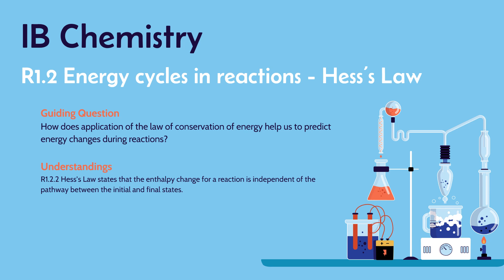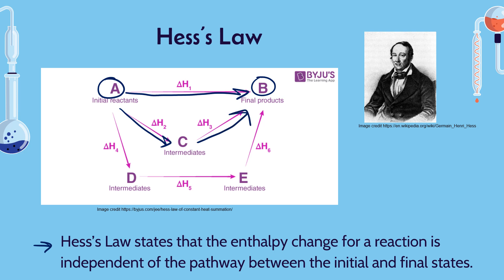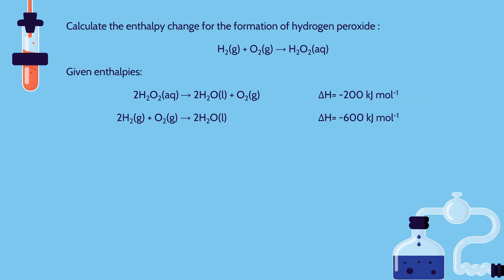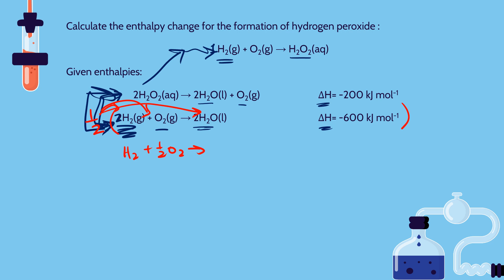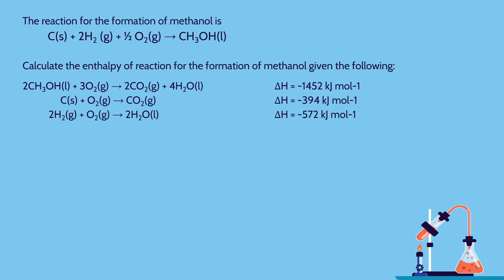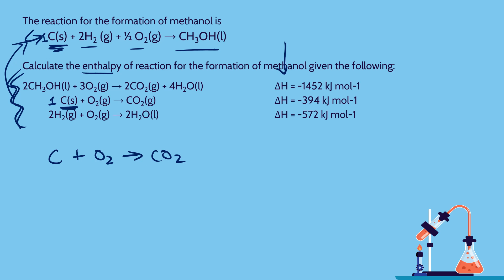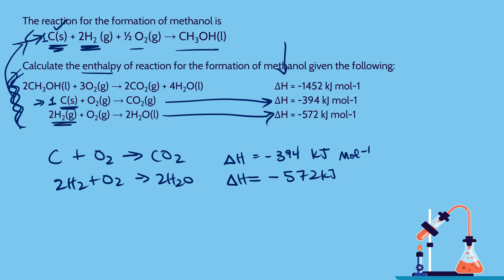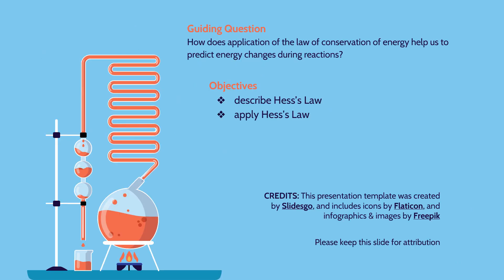IB Chemistry R1.2 Energy cycles in reactions - Hess's Law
Guiding Question : How does application of the law of conservation of energy help us to predict energy changes during reactions?

Understandings
R1.2.2 Hess’s Law states that the enthalpy change for a reaction is independent of the pathway between the initial and final states.